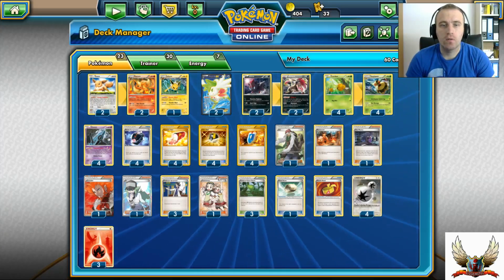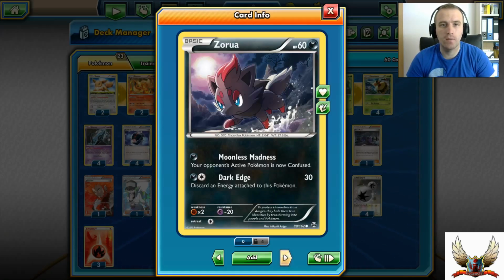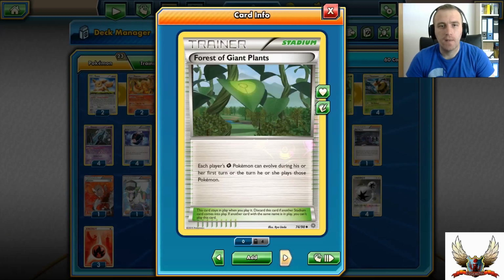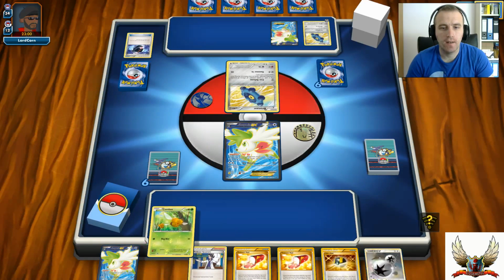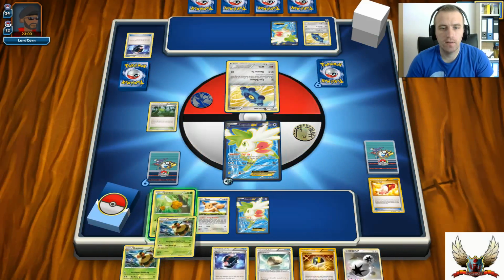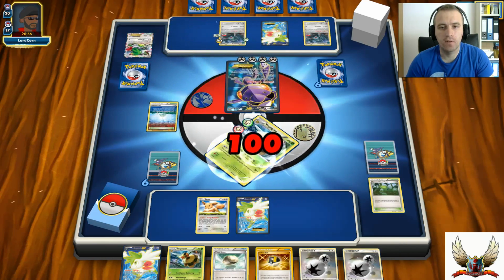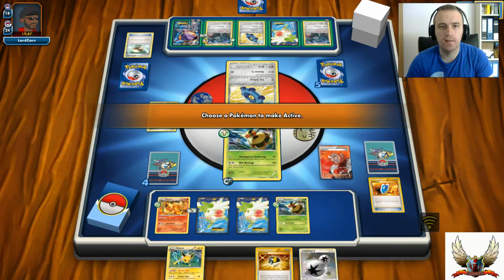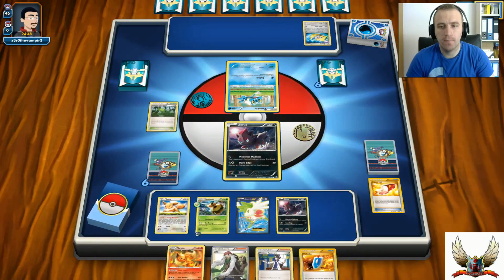Pokemon TCG - Vespiquen/Flareon/Zoroark - Hit for Weakness Deck!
Pokemon TCG Center is also on facebook:, you can send me message with any question